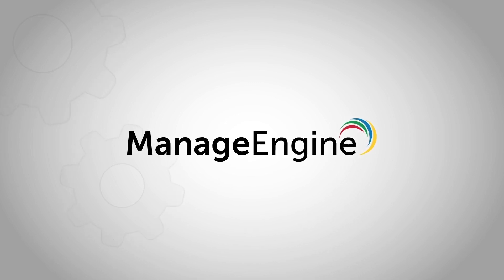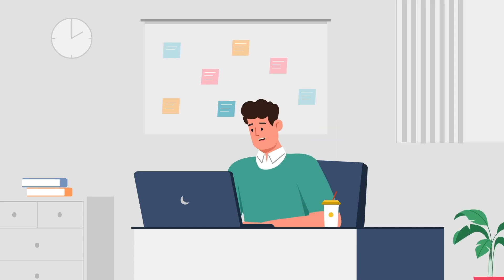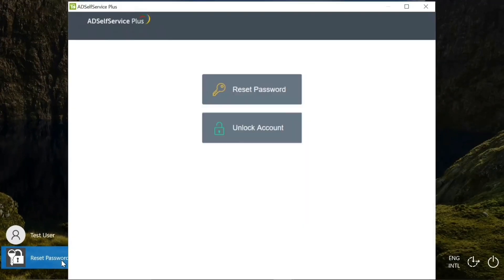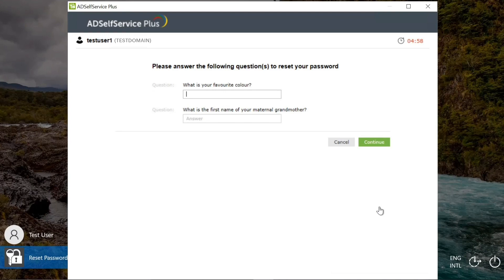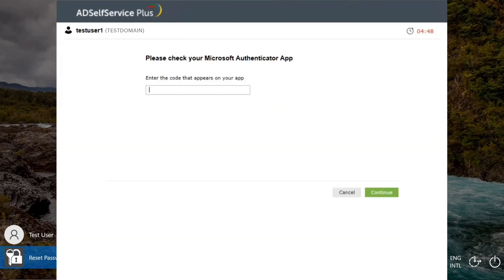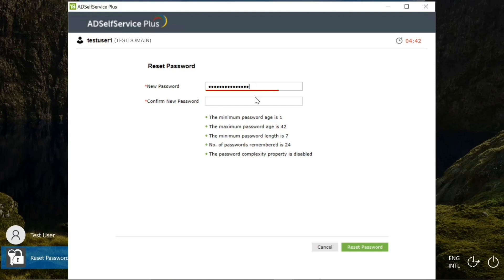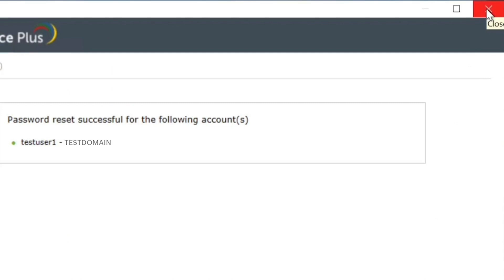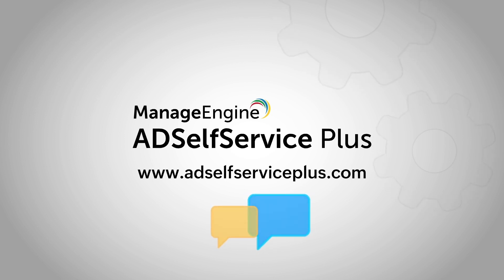Self-service password reset | Reset Windows 10 passwords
Enable self-service password reset so users can securely reset or unlock their Windows 10 passwords without calling the help desk. This video shows how ADSelfService Plus adds a Reset password or Unlock account option to the Windows 10 login screen, verifies user identity with multi-factor authentication, and lets them set a new password that meets policy requirements.

Watch how end users launch the reset wizard from the Windows 10 login screen, prove their identity with configured authenticators, and complete the self-service password reset process in just a few steps. Learn how this reduces password-related tickets, improves user experience during lockouts, and keeps your Windows domain accounts secure with strong password policies.

Timestamps:
00:00 – Introduction
00:33 – Reset password or unlock account in Windows 10
01:09 – Identity verification
01:40 – Reset Windows 10 password
02:20 – Success